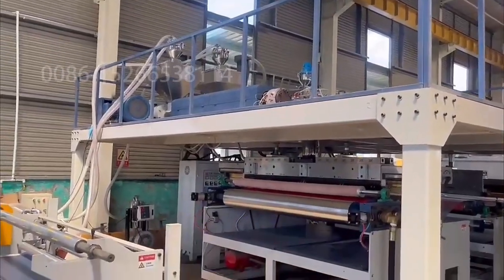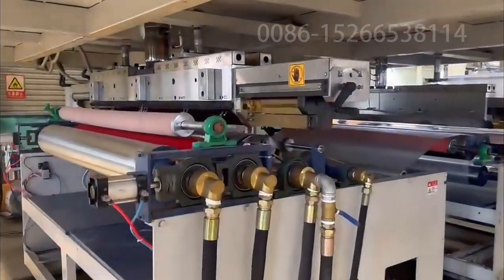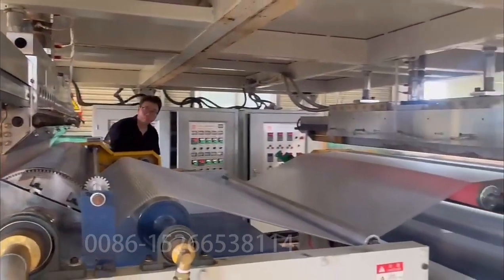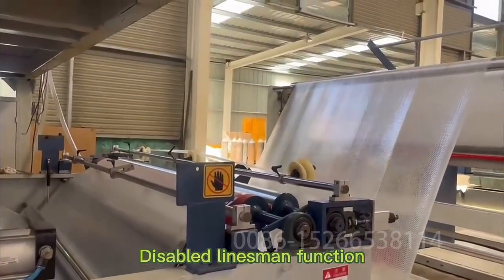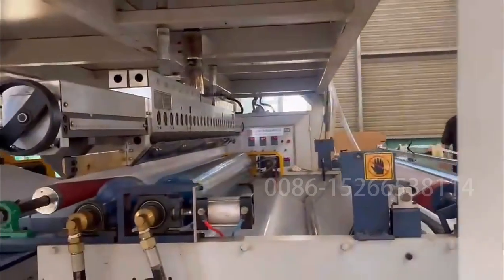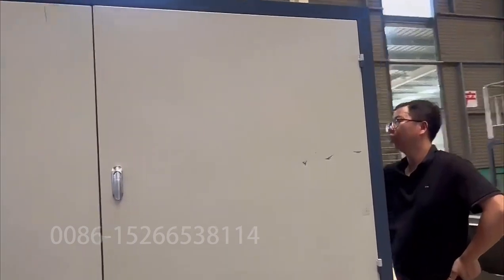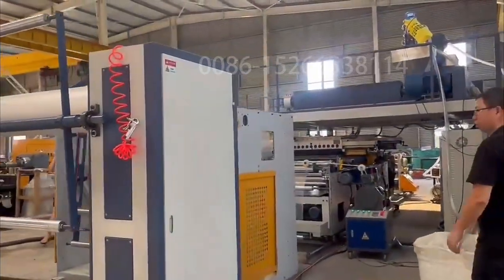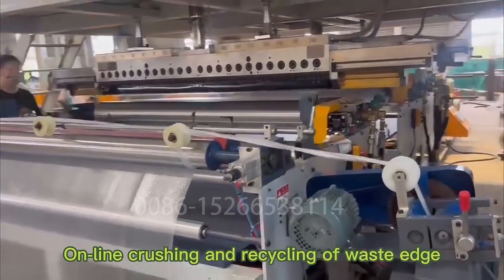Air Bubble Wrap Machine Air Bubble Film Bubble Wrapping Machine PE Bubble Film Production Process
⚙️ We have the full set of bubble film machines or bubble wrap production line, which is also called bubble wrap-making machines. It is a highly payable machine, it works smoothly and fully automatically.

Production line for three or one-layer bubble film and air bubble double screw film. This is a new kind of packing material with high quality and low price.

⚙️Bubble film manufacturing process includes⚙️
1. Automatic mixing, automatic metering feeding.
2. Extruder extrudes melted logistics.
3. Flow out the liquid film through the mold.
4. Vacuum extract bubble film by a bubble roller.
5. Cut edge after cooling.
6. Rewind the package and sell it.

Full set of bubble film manufacturing process｜ bubble film making machine